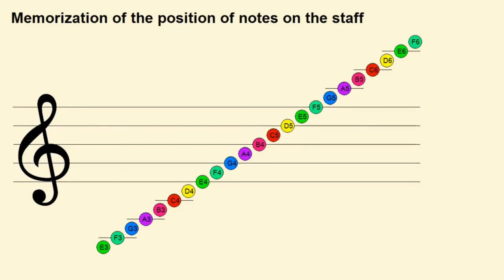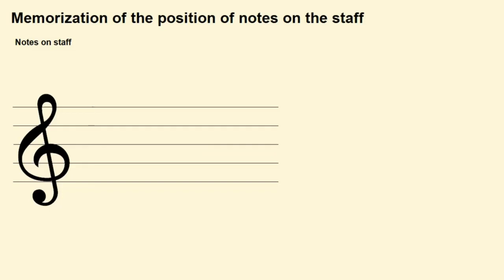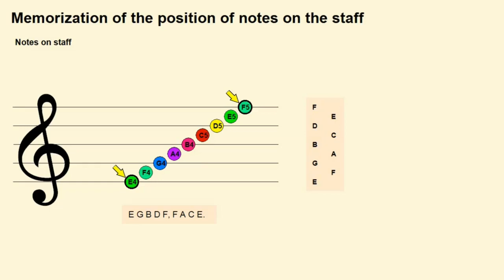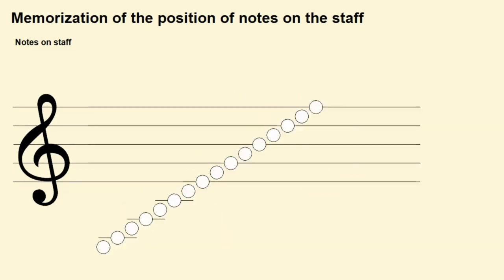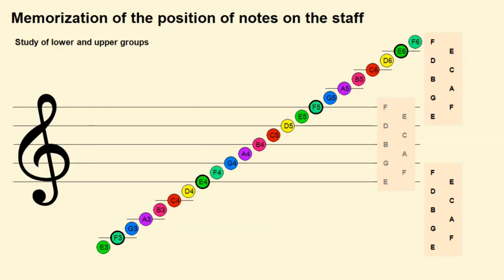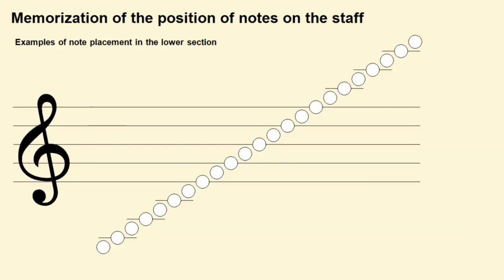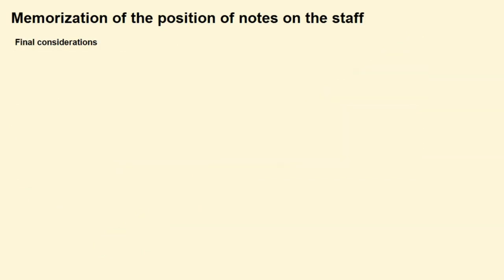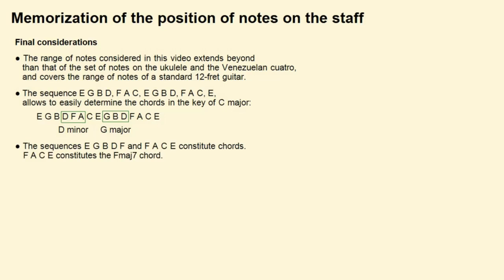Memorization of Notes Positions on the Staff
This video answers the question: how to locate the notes on the staff?
To do so, it presents a method in which a wide range of notes is divided into sections, each one with an extension of one octave: the one corresponding to the staff lines, the ones corresponding to the low notes located below the five staff lines, and the ones corresponding to the high notes located above the staff.  Within each section, it is proposed to memorize the position of the notes E and F that start sequences of notes by intervals of third: E, G, B, D, F, and F, A, C, E. This allows to quickly locate any note in the staff. This allows you to quickly locate any note within each section.

Timecodes
0:00 - Start
0:04 - Introduction.
0:41 - Preliminary test.
1:39 - Description of the method.
2:18 - Staff-Section.
3:50 - Notas de referencia.
4:20 - Mnemonic phrases.
4:47 - Método para grupo pautas.
5:21 - Examples for the staff group.
5:38 - Test for the staff group.
7:38 - Lower an upper groups.
8:23 - General method.
8:56 - Examples for the lower group.
9:12 - Test for the lower group.
10:50 - Examples for the upper group.
11:10 - test for the upper group.
12:22 - Final considerations.
14:15 - Thanks-Expectation.